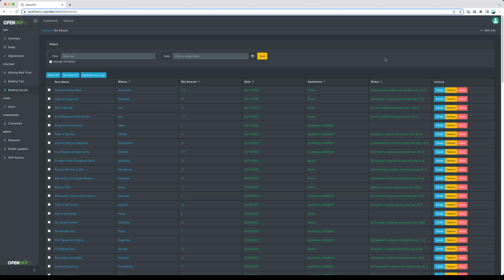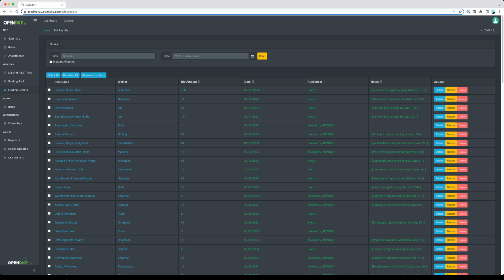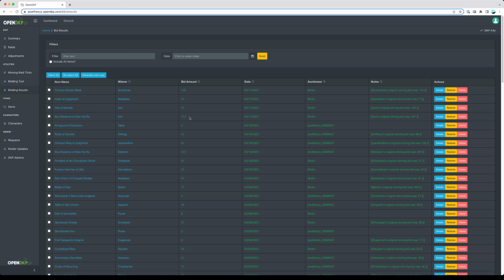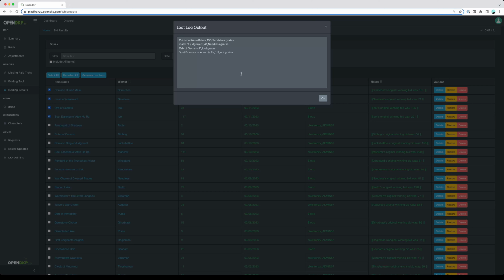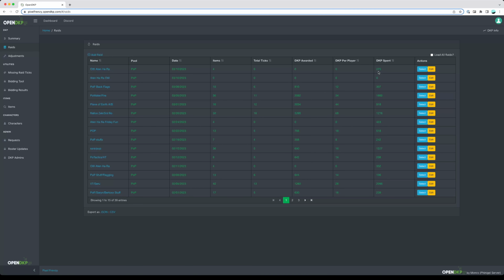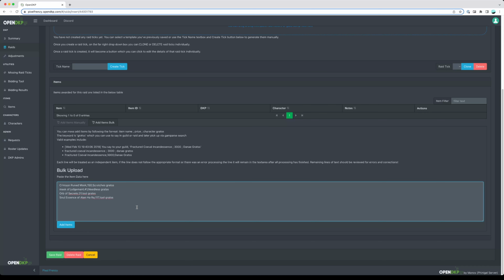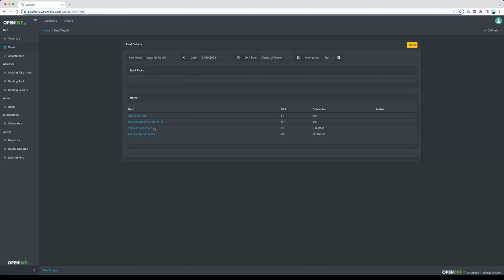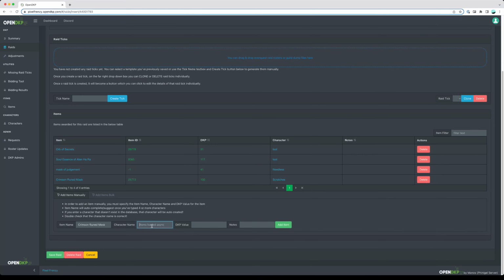OpenDKP: Applying Auctions to the Raid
How to apply the Bidding Results section to the raid manually using OpenDKP.